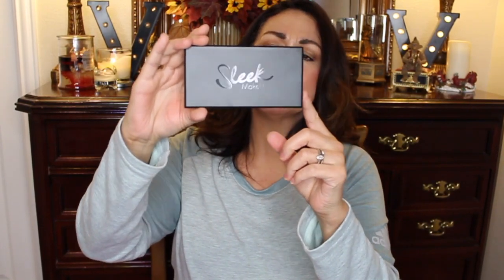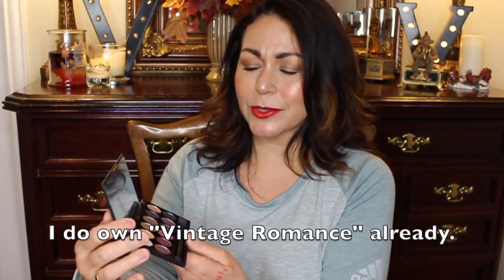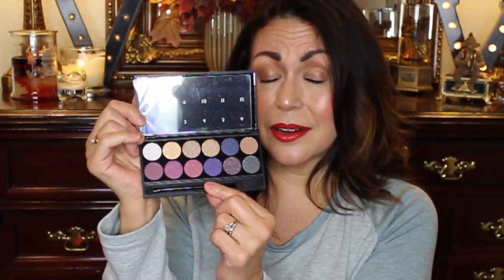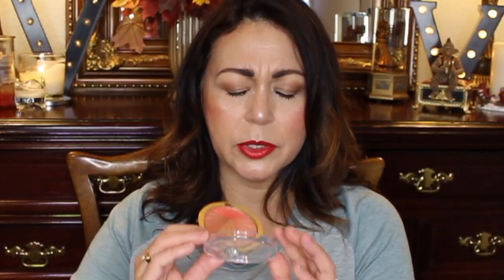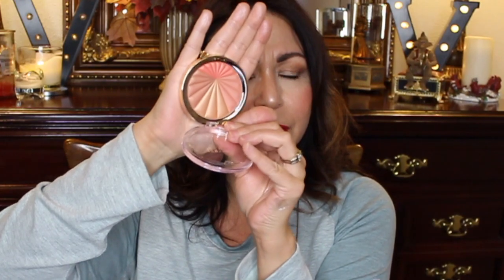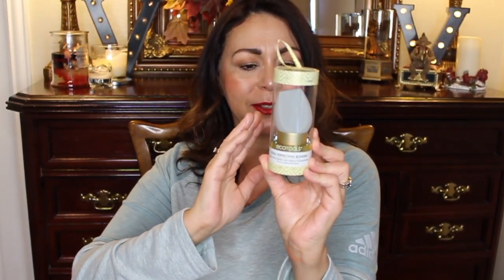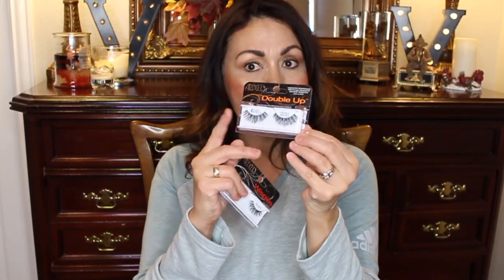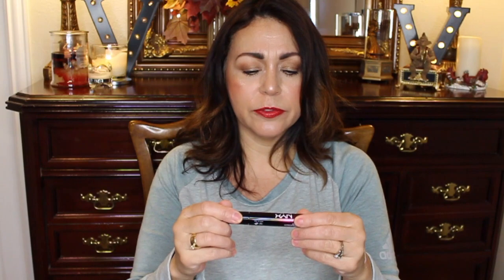A Walgreens Beauty Haul | Vintage To Vixen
Hello my beautiful Lovelies! Today I have a drugstore beauty haul. I decided to go to Walgreens and get some goodies that I needed and some that I didn't need, but I am glad that I got them! Ha, ha, ha! I just love the drugstore for nowadays because they really have stepped up their game and brought out products that really sing! Ciao! ~Chelle